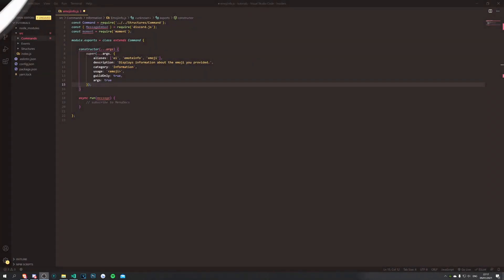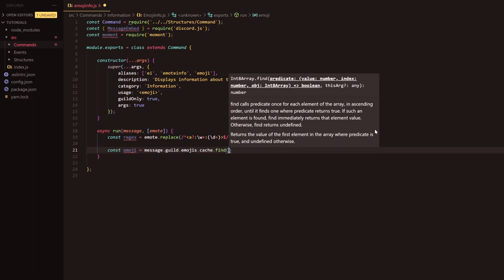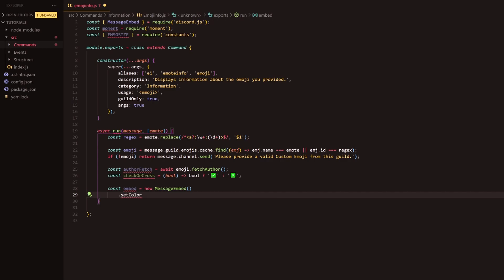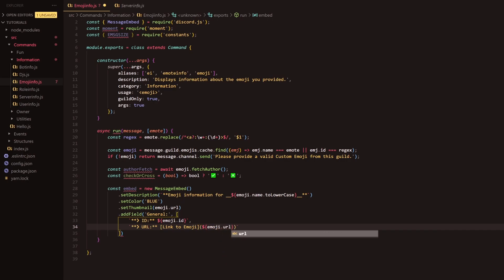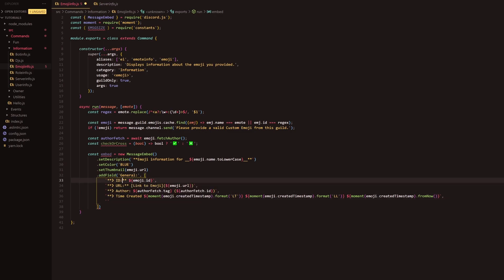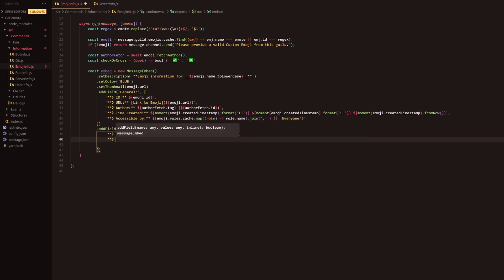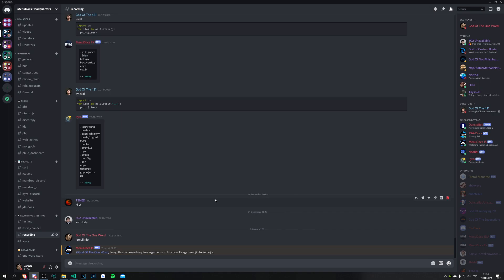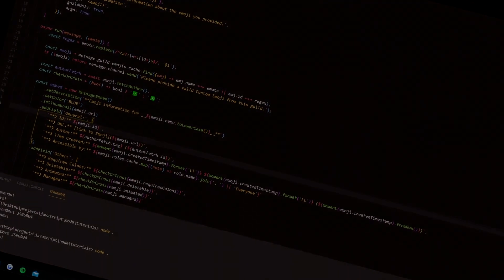Discord.js Bot Tutorial - Emoji Information (Episode #18) | MenuDocs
and we're back... for good.